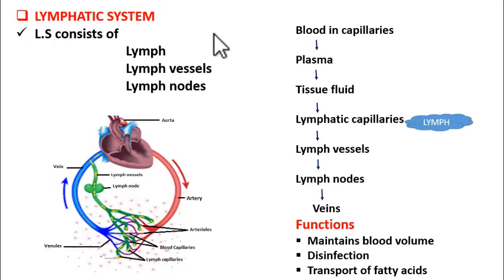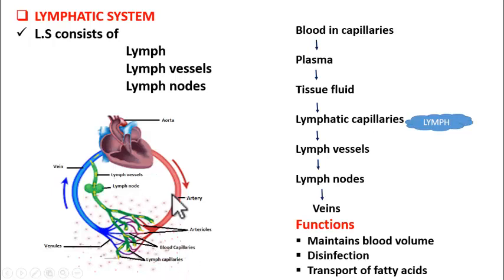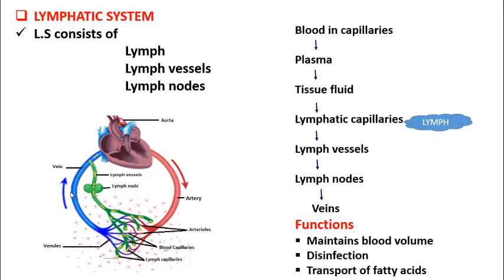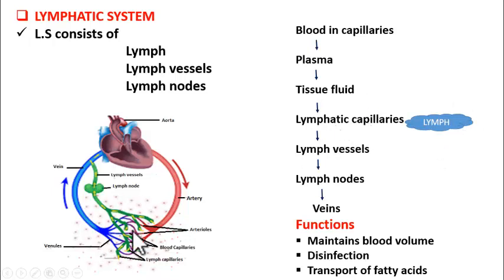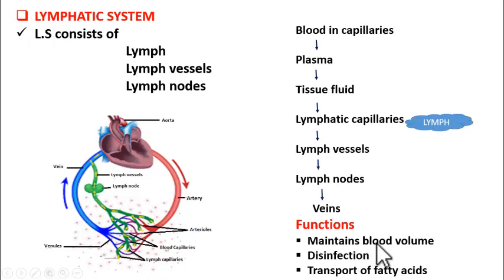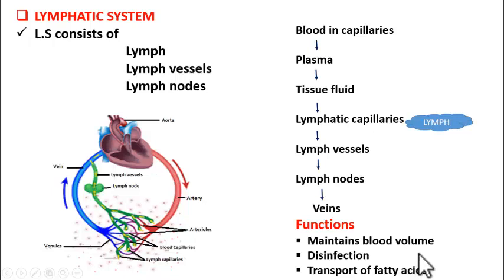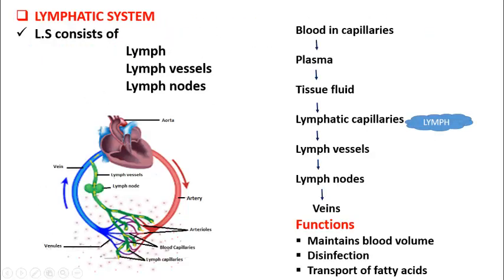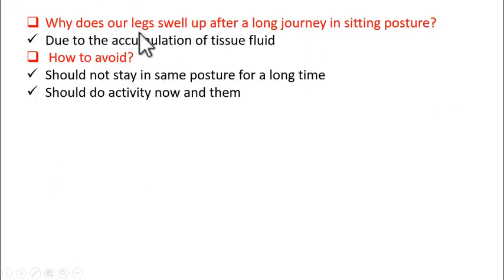Class 10 Biology-Transportation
Our Aim Is To Teach Biology Concepts To School and College Students and Help them in Qualifying Their Respective Exams. This video clearly explains about the lymphatic system, its location and functions.